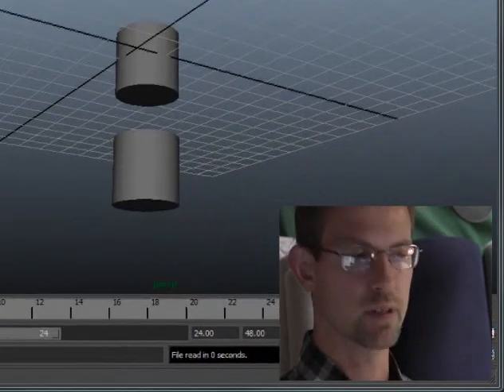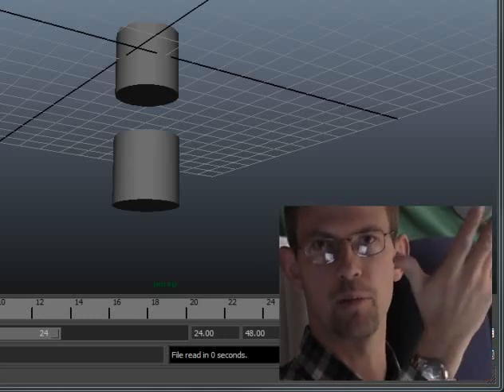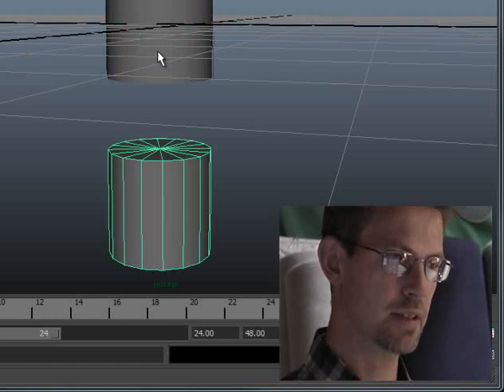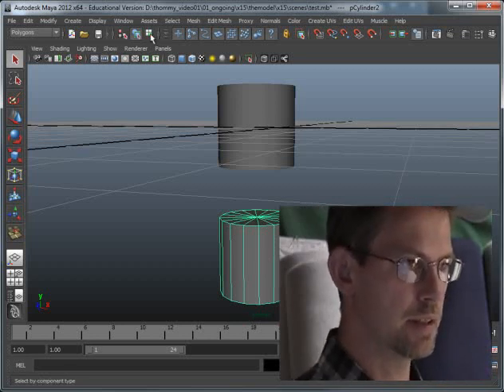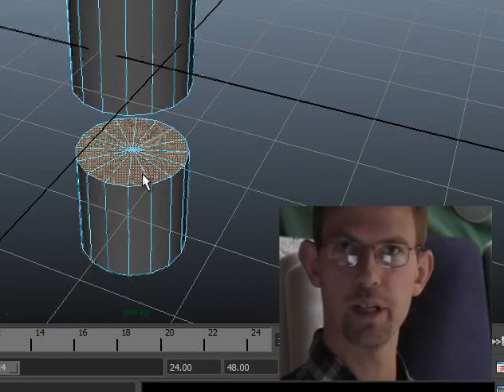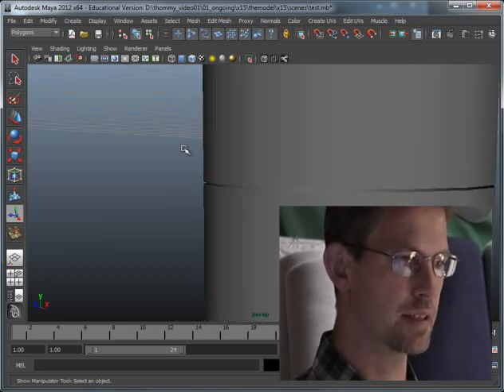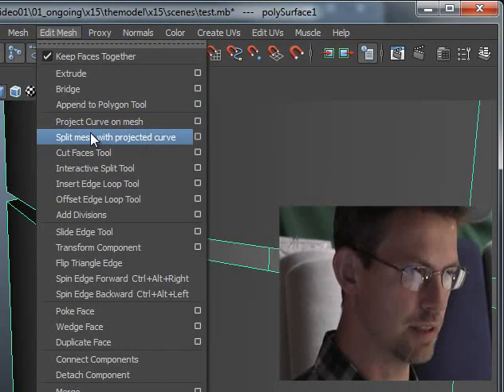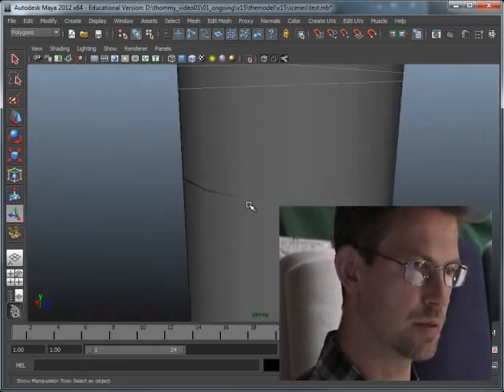Maya tutorial 08 - merge tool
Tutorial video about the 3d software Maya. This is done for the course Digital Movie Making at University of Gothenburg. The tutorial is produced by Thommy Eriksson at Kuggen Medialab, Chalmers University of Technology.